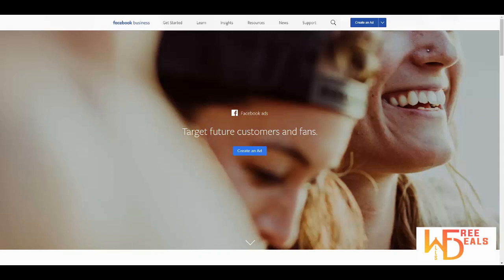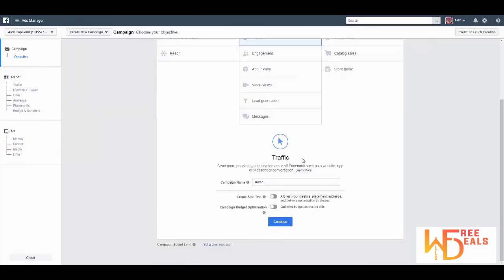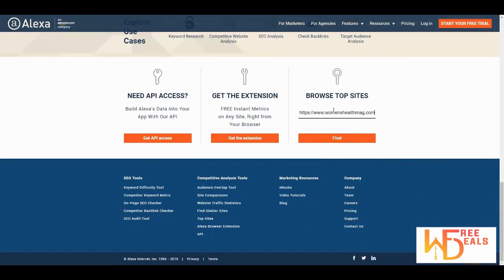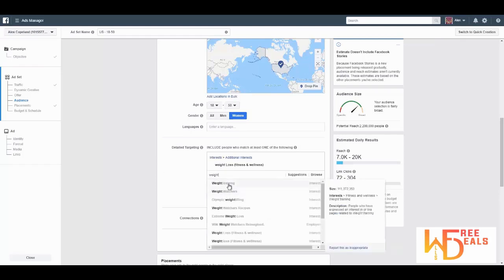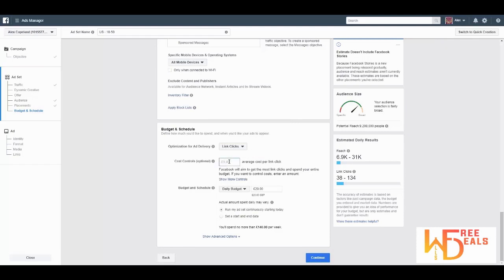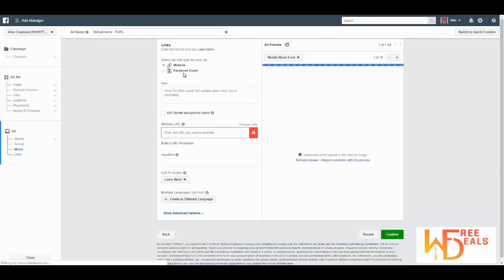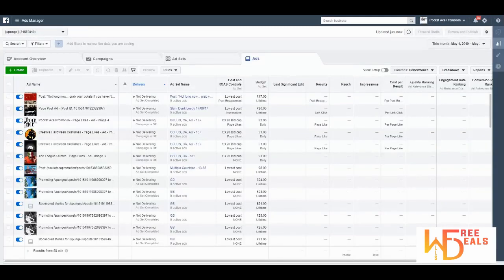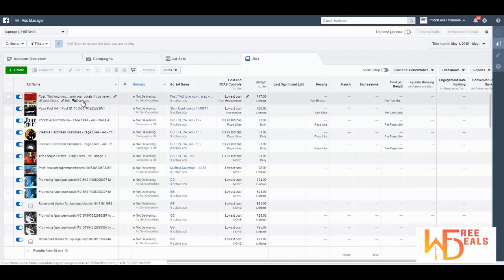Instant Traffic System: FACEBOOK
11 Facebook Marketing Tools To Dominate And Automate Your Online Business